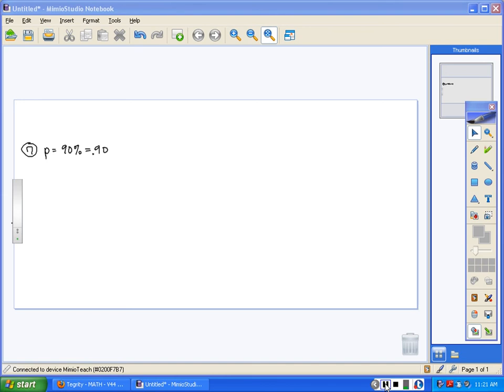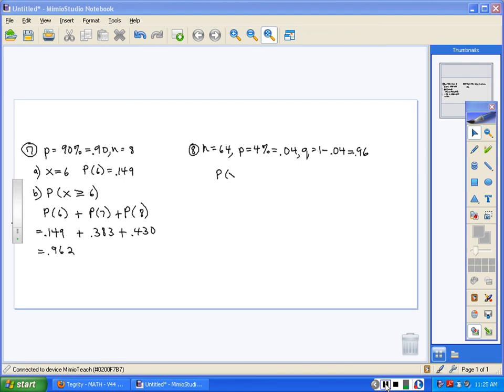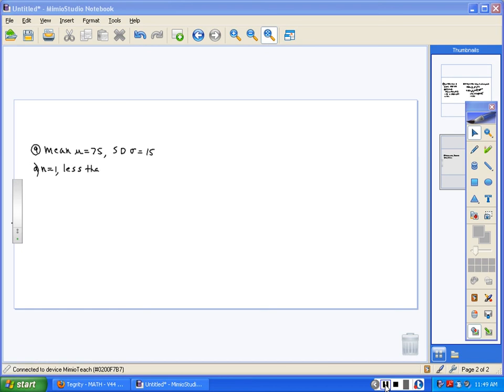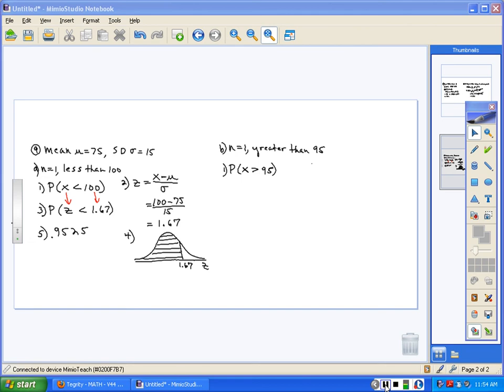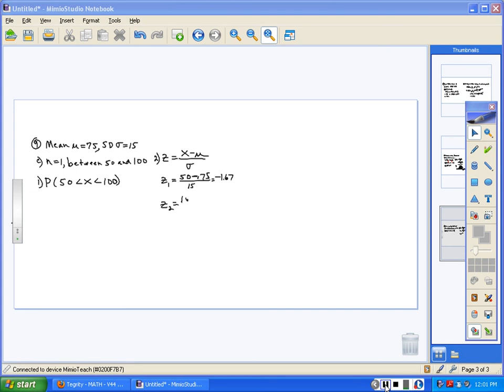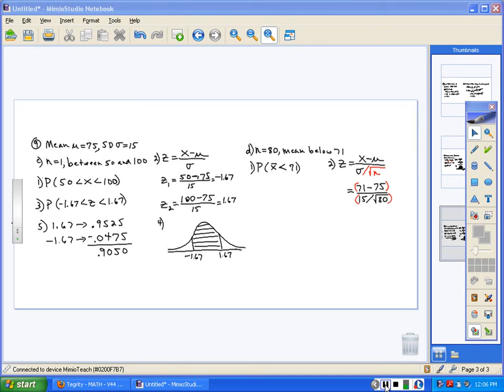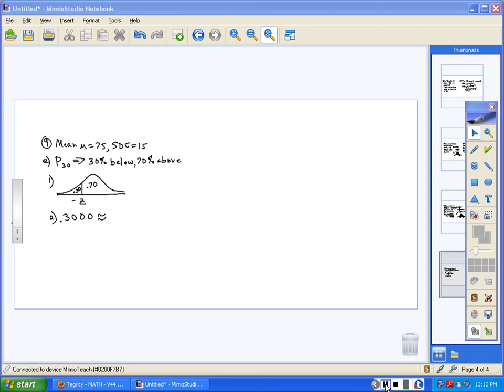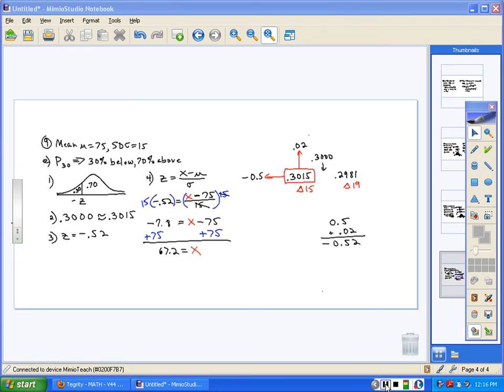Midterm Review # 7, 8, & 9